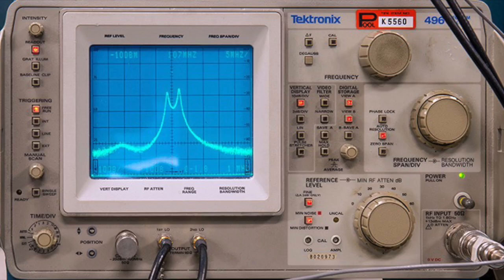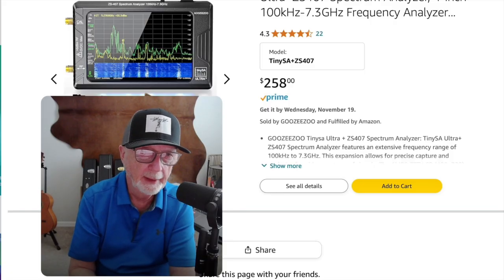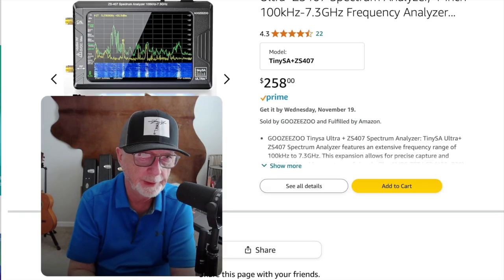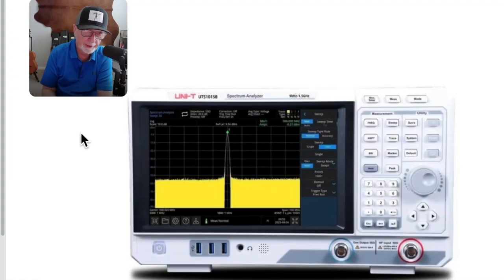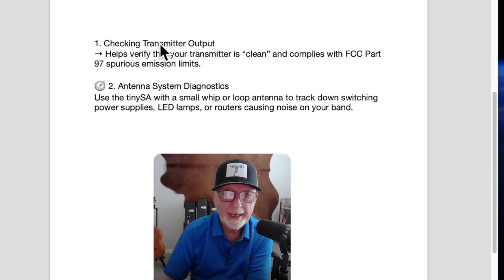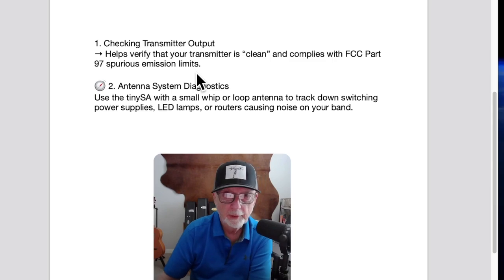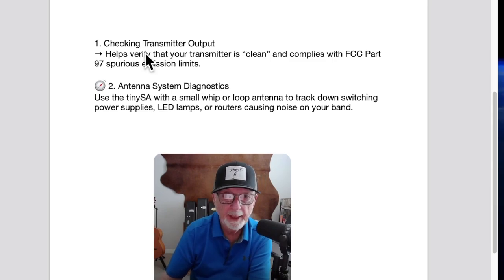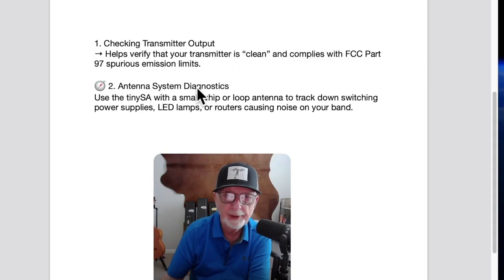Is your HT SPLATTERING all over the band?